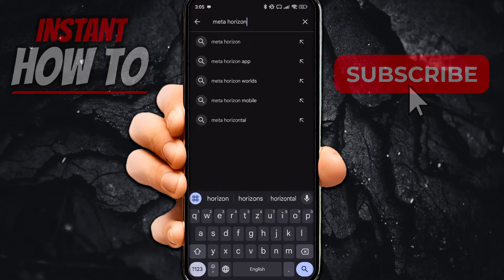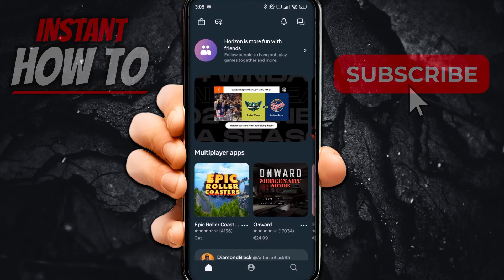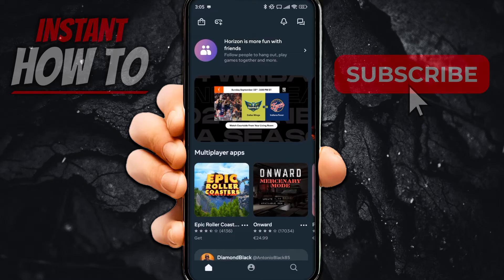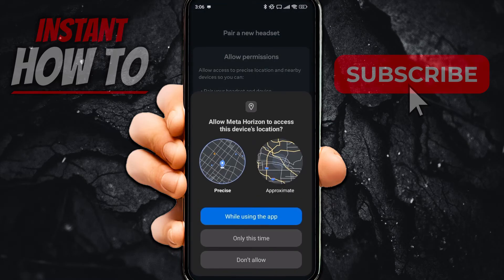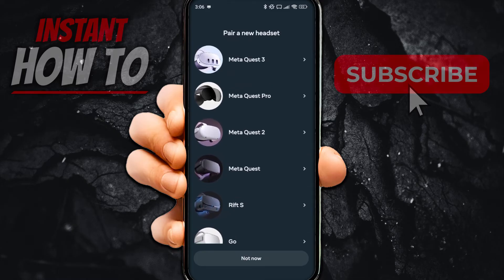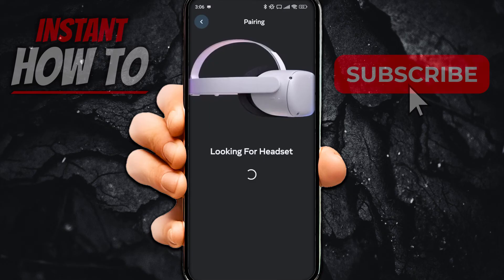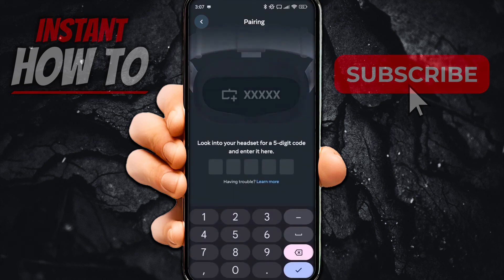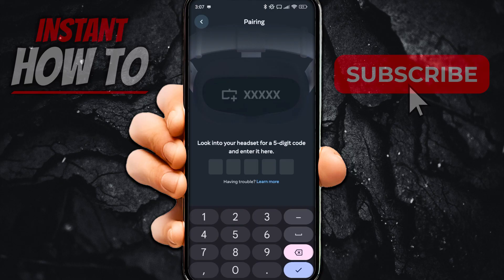How To CONNECT A New Oculus Quest 2 Controller (UPDATED 2026)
In this video, I'll show you how to connect a new Oculus quest 2 controller. This is a full guide on how to connect meta quest 2 controller with the meta horizon app.

In case you've been trying to use oculus quest 2 or meta quest 2, this is the video you need to see!